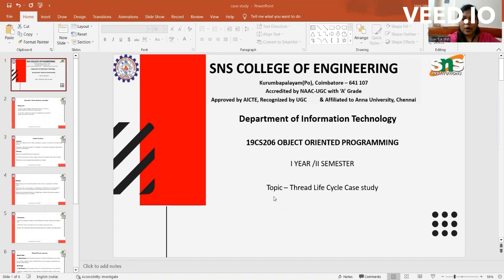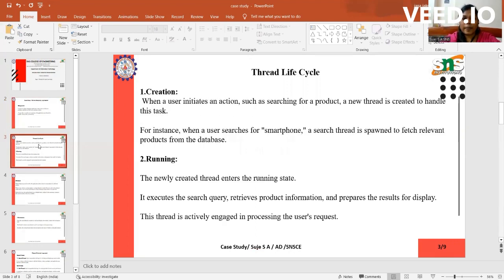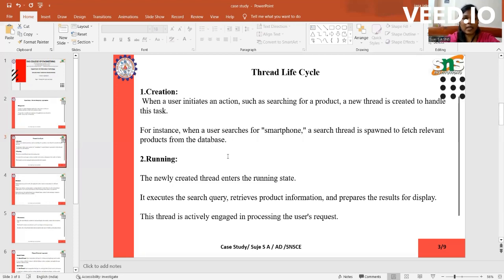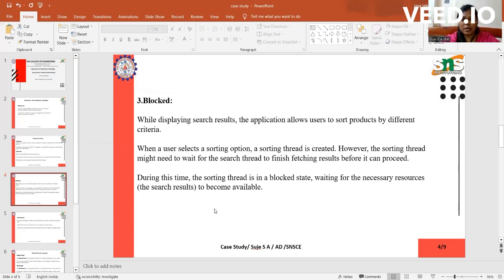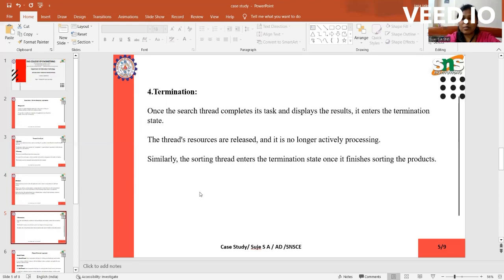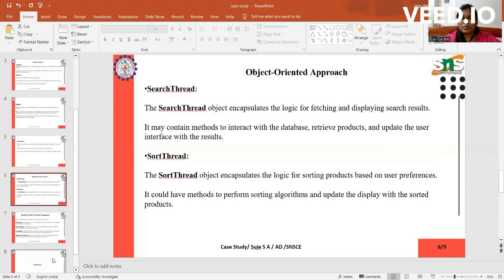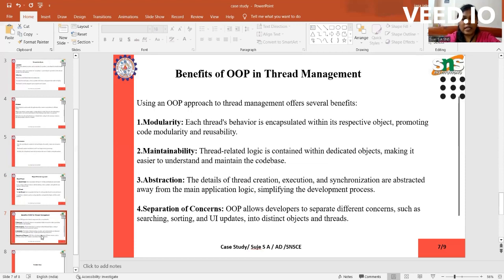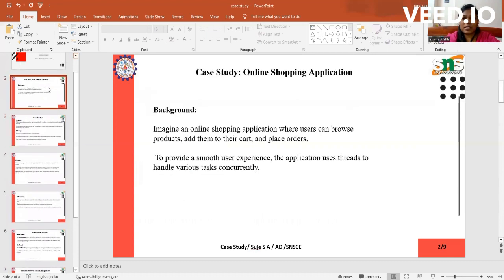Suje S A|AP,AI&DS|Case study on Thread life cycle in OOPS|SNS INSTITUTIONS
Life cycle of a Thread (Thread States)

In Java, a thread always exists in any one of the following states. These states are:

New
Active
Blocked / Waiting
Timed Waiting
Terminated